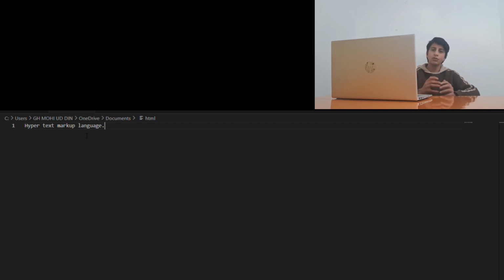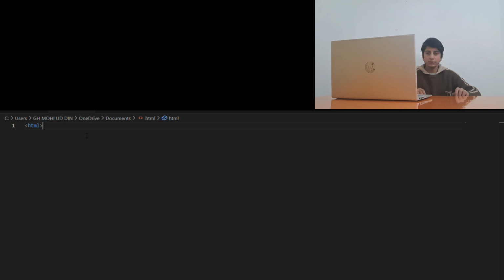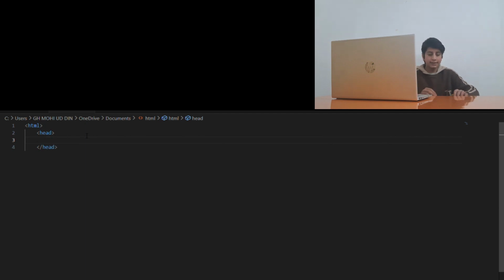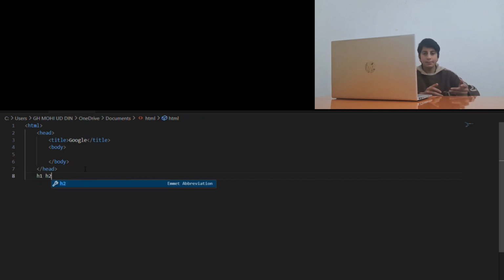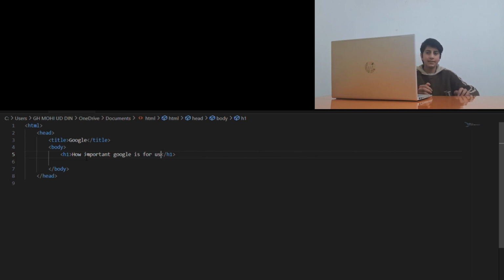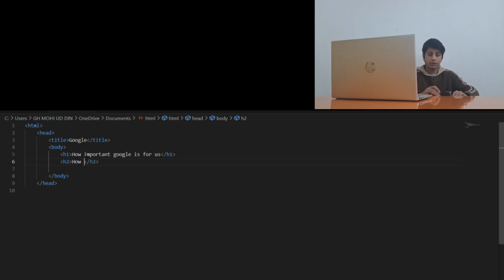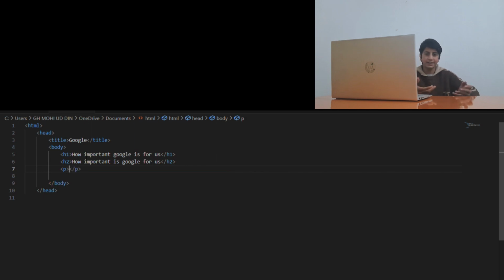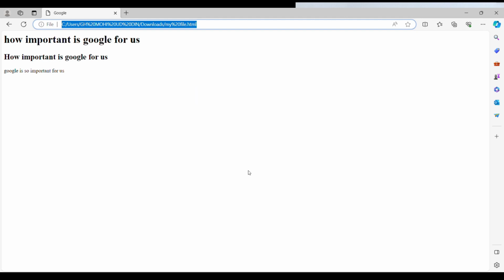Start your coding journey with FM CLASSES TECH. (HTML coding)#1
Learn coding free here.